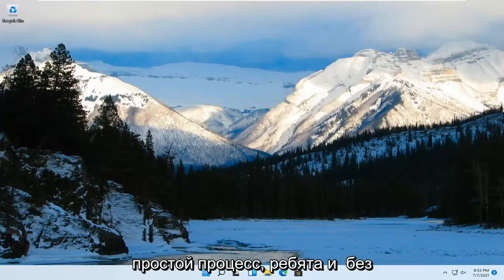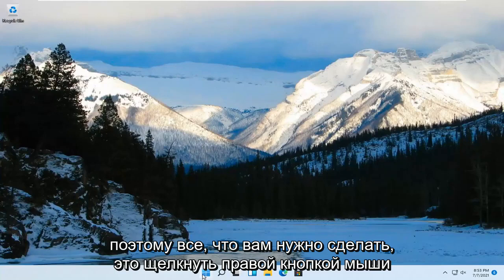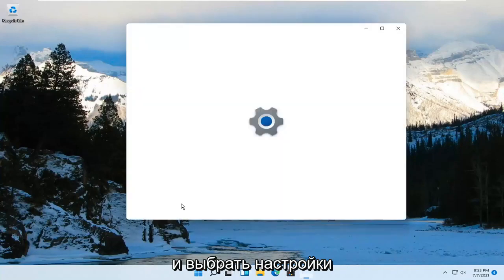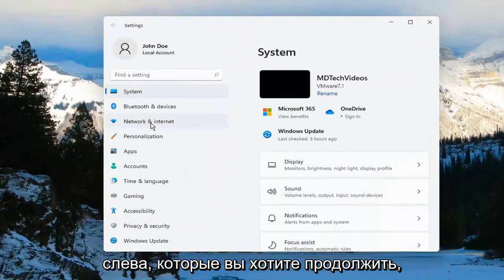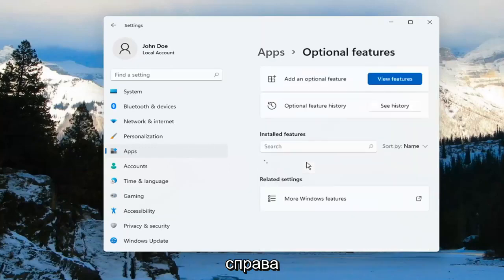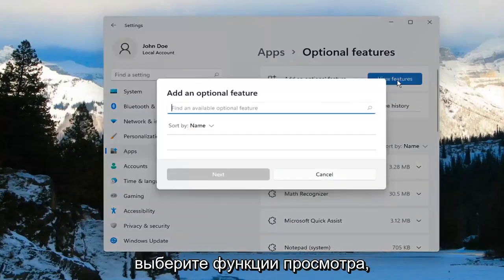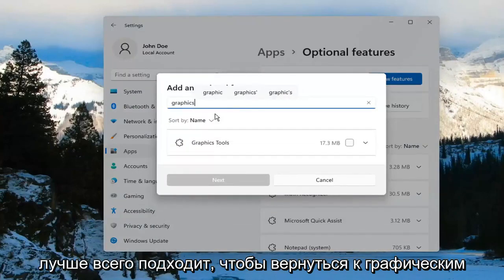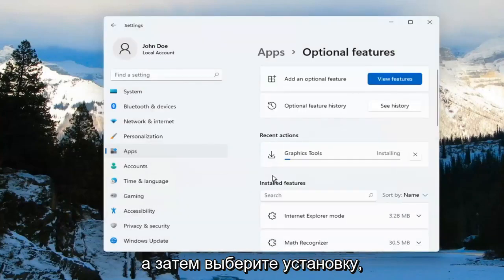Как установить инструменты графики DirectX в Windows 11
Windows 11 добавила несколько функций в стек функций, который был доступен в предыдущей версии Windows. Одной из таких функций является возможность установки графических инструментов в качестве дополнительной функции операционной системы. Такие функции не входят в комплект поставки продукта, но вы можете легко установить их по своему желанию. Важно отметить, что эти функции не являются обязательными, и их отсутствие никоим образом не влияет на вашу систему.

Проблемы, рассматриваемые в этом руководстве:
Графические инструменты DirectX
Исправление задержки графического ядра DirectX
Графические инструменты DirectX для Windows 11
Графическое ядро ​​DirectX
Задержка графического ядра DirectX
Графическое ядро ​​DirectX синий экран
Видеокарта с поддержкой DirectX 12 Nvidia
Графика, совместимая с DirectX 12
Видеокарты DirectX 12
Графическая карта, совместимая с DirectX 12
Графический драйвер DirectX
Обновление графического ядра DirectX
Поддержка графических инструментов DirectX
Графические инструменты DirectX для windows 11 скачать

В Windows 11 инструменты диагностики графики теперь доступны из Windows в качестве дополнительной функции. Чтобы использовать функции диагностики графики, предоставляемые во время выполнения и Visual Studio, для разработки приложений или игр DirectX, установите дополнительный компонент Graphics Tools.